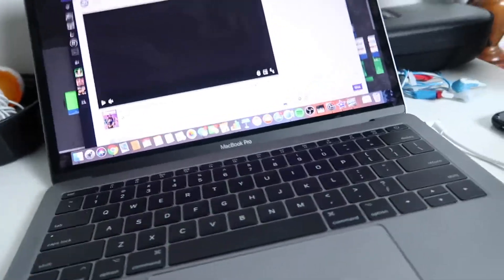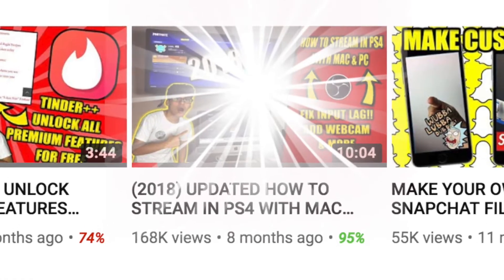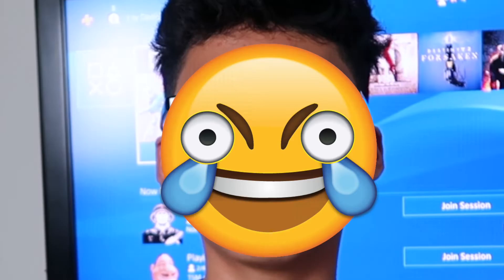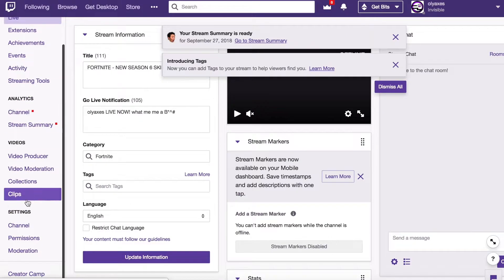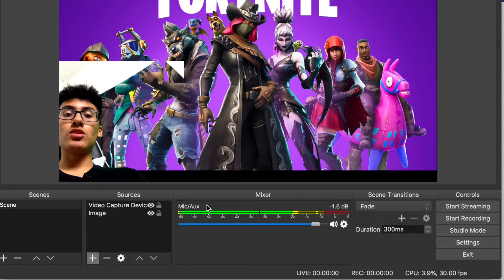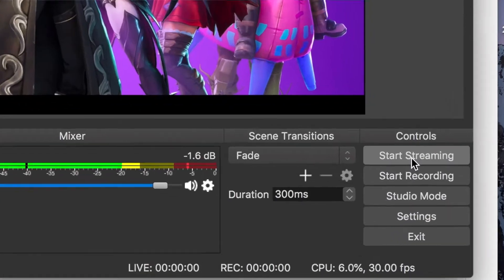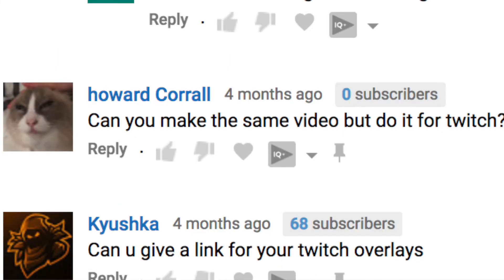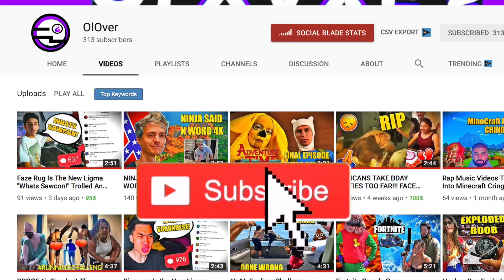(2021) UPDATED HOW TO STREAM IN TWITCH USING OBS! FIND STREAM KEY (PS4/XBOX/SWITCH/& MORE!)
CHECK DOWN HERE NOWWW
CHEK OUT MY 2nd CHANNEL IT'LL HELP A LOT!!! : OlOver OR GOT TO THE CHANNEL SECTION OF MY CHANNEL... if that makes sense.